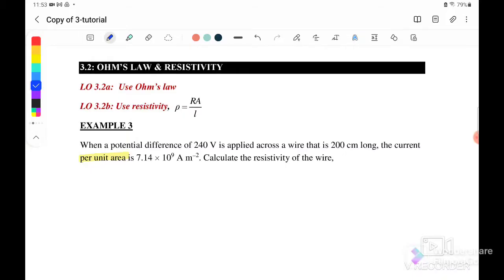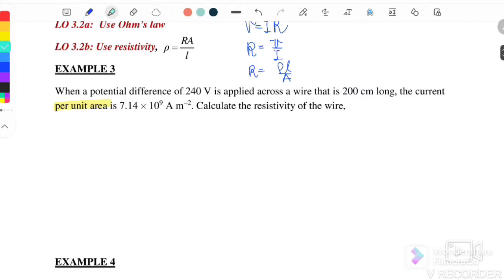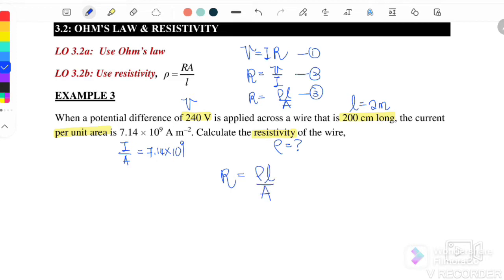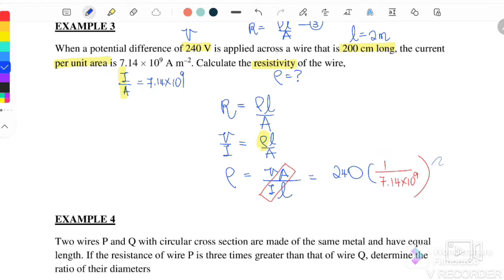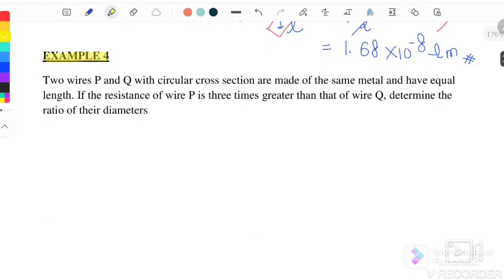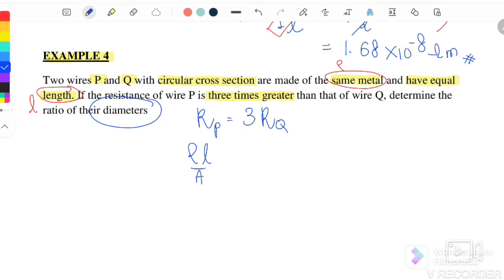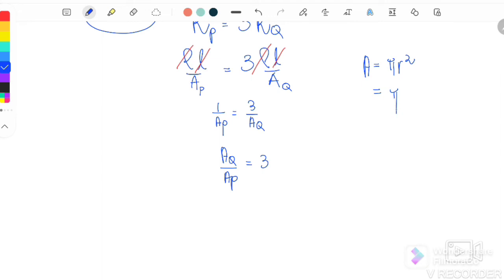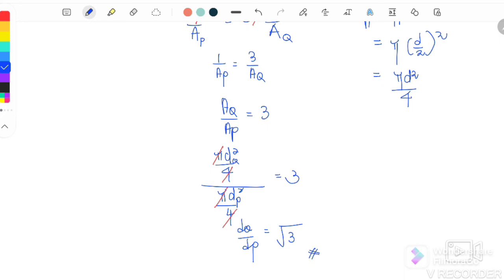《3.2》OHM'S LAW & RESISTIVITY || SP025 || PHYSICS